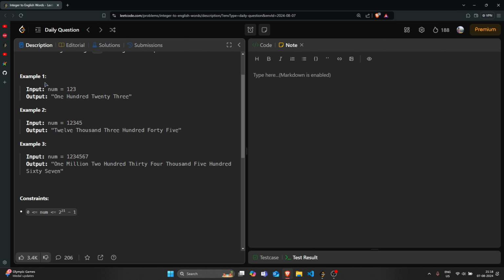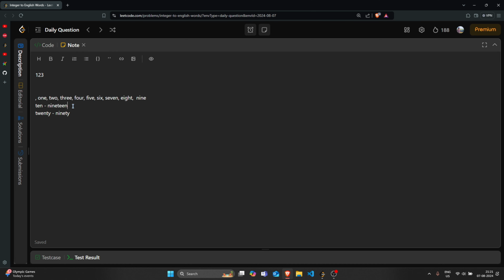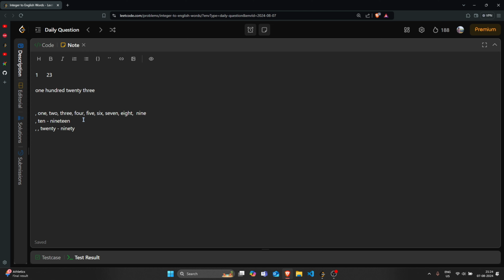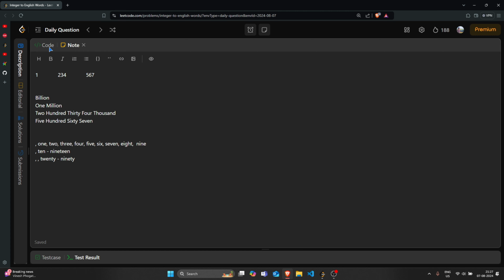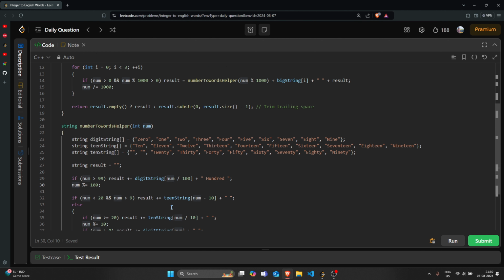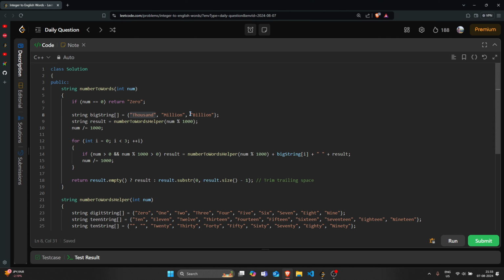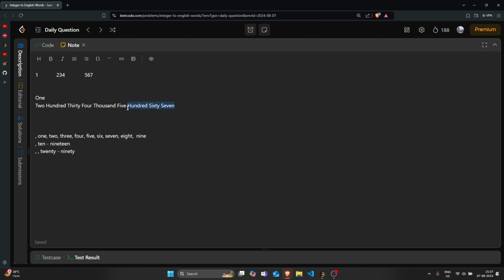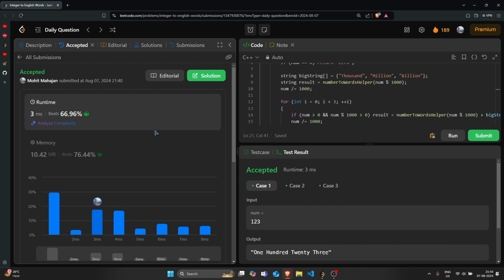Day 59/100 of mastering Leetcode : Problem of the Day Solution (Problem No. 273) Easy C++ Solution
Welcome to our daily journey of mastering LeetCode! In this series, we tackle a new LeetCode problem every day, providing clear explanations and step-by-step solutions. Whether you're a beginner looking to enhance your problem-solving skills or an experienced coder aiming to sharpen your algorithmic thinking, this series is designed to cater to all levels.

Each day, we delve into a different problem, breaking it down into manageable chunks and guiding you through the thought process behind solving it efficiently. From understanding the problem statement to implementing the solution, we cover it all to ensure you grasp the concepts thoroughly.

Join us on this exciting adventure as we unravel the mysteries of LeetCode problems together.

Problem : 273. Integer to English Words